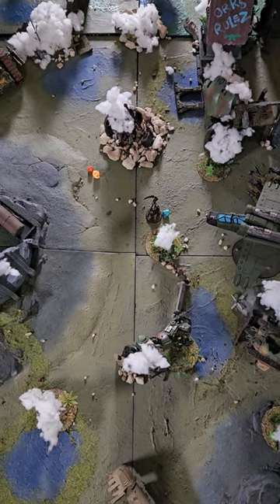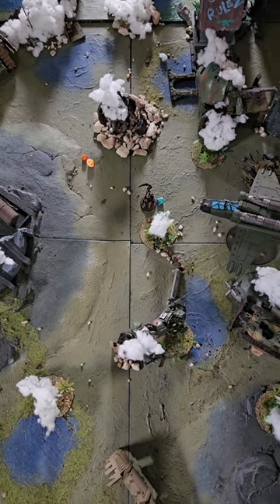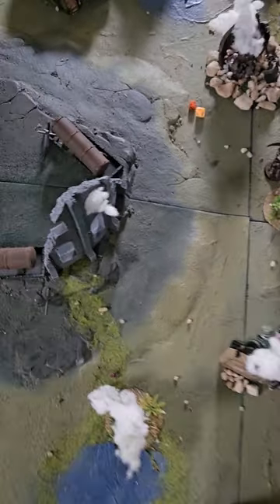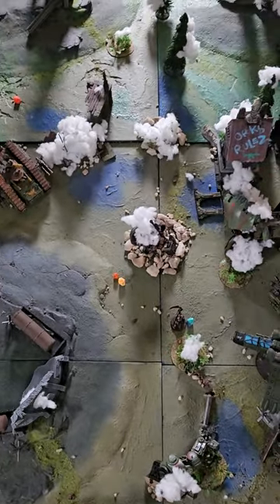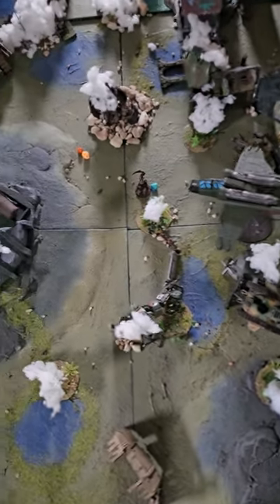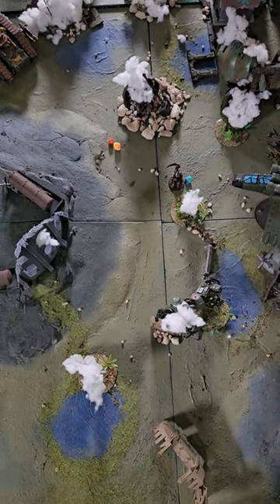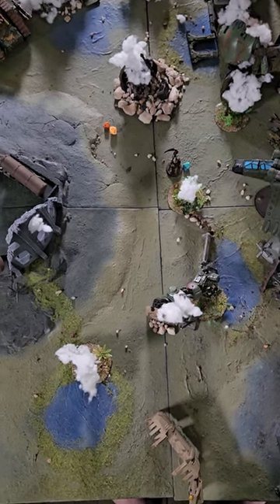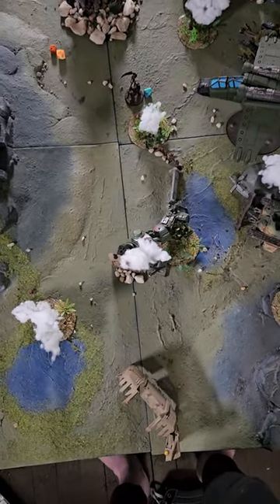My Favorite Purchase from Gamesworkshop